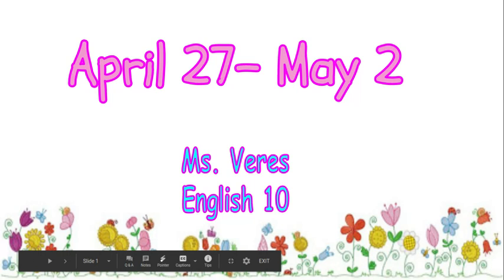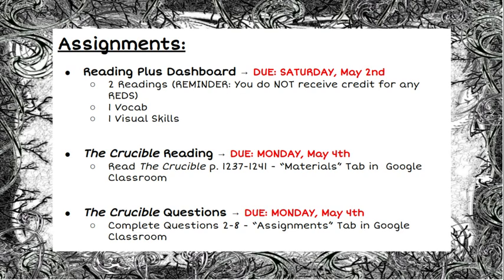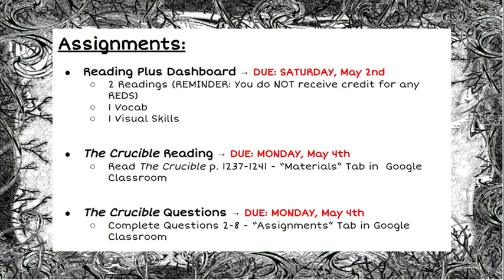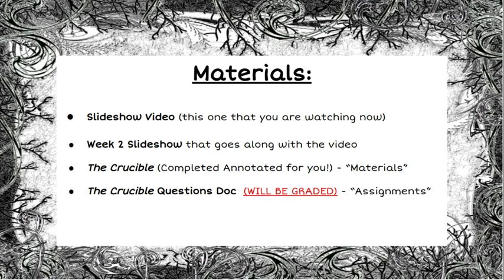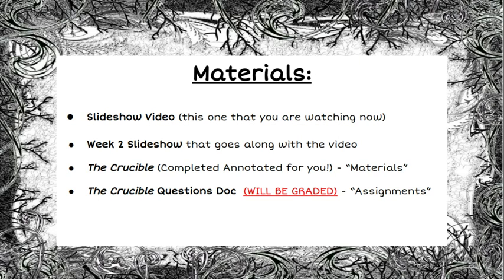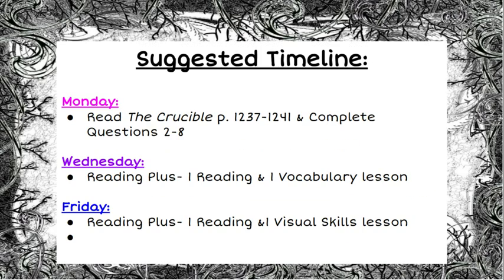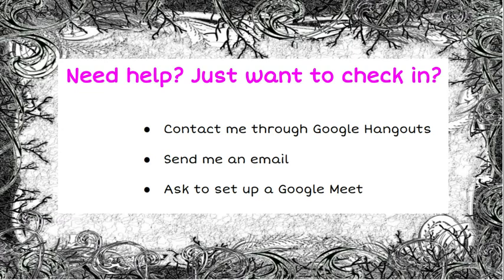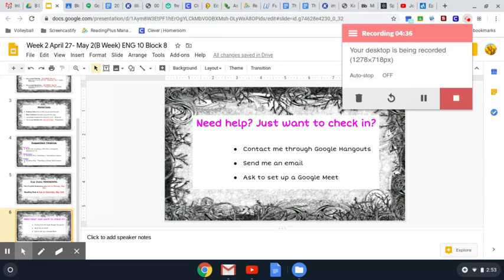Block 8 Week 2 April 27-May 2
Block 8
Week 2
Week of April 27-May 2